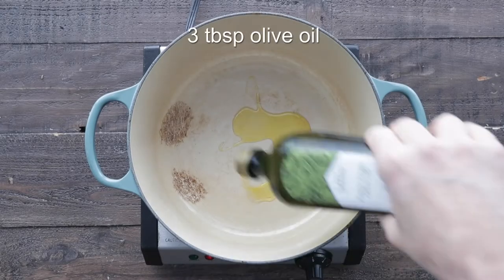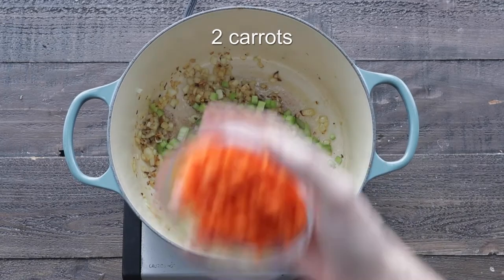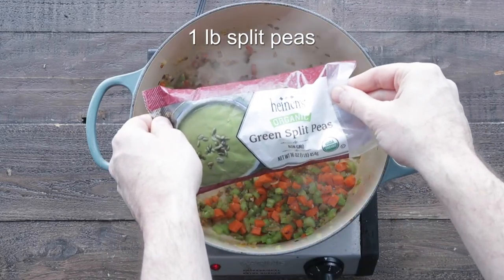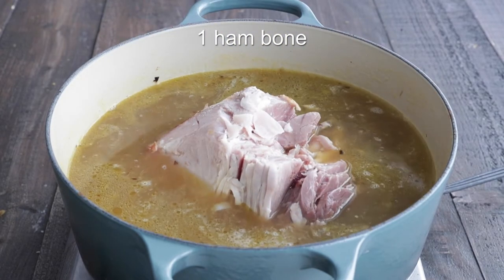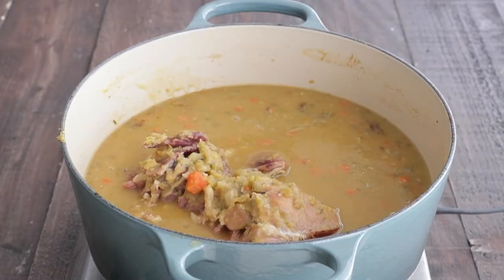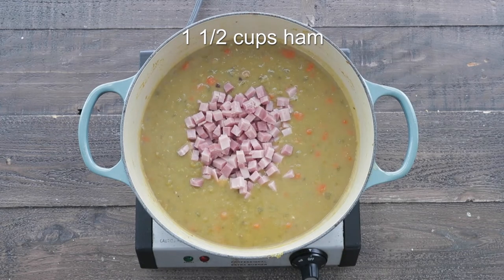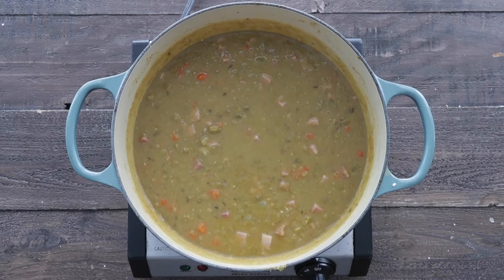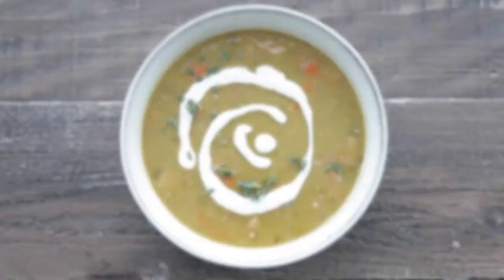Ham and Split Pea Soup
If you find yourself stuck with loads of leftovers after an Easter celebration, don’t settle for the heat-and-eat routine! Instead, create something new by tossing your remaining ham and bone into @ChefBillyParisi's deliciously savory Split Pea Soup!

Slowly simmered with the ham bone to develop rich, meaty flavor, this simple soup is the ideal way to eat leftovers and keep you warm during the brisk spring season!

Serves: 8

Ingredients
3 Tbsp. olive oil
1 yellow onion, peeled and small diced
2 ribs of celery, small diced
2 carrots, peeled and small diced
2 garlic cloves, finely minced
1 lb. Heinen's frozen split peas
8 cups Heinen's chicken stock
1 ham bone
1 bay leaf
8-10 fresh thyme sprigs
1 ½ cups diced ham

Instructions
1. Add the olive oil to a large pot over medium heat and cook the onions for 4-5 minutes, or until lightly browned.
2. Add the celery, carrots and garlic and sauté for 2-3 minutes.
3. Add the peas, chicken stock, ham bone, bay leaf and thyme sprigs. Cover with a lid and simmer over low heat for 75-80 minutes, or until the peas have broken down.
4. Remove the bone, bay leaf and thyme and add the diced ham.
5. Season with salt and pepper and serve.